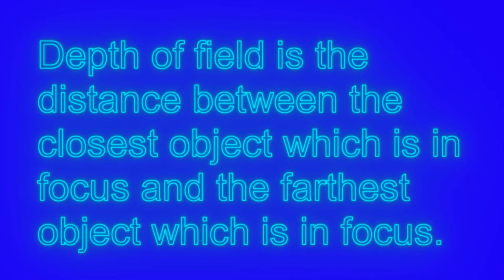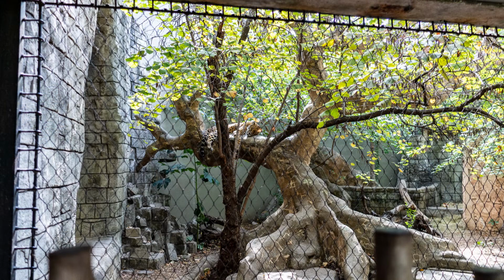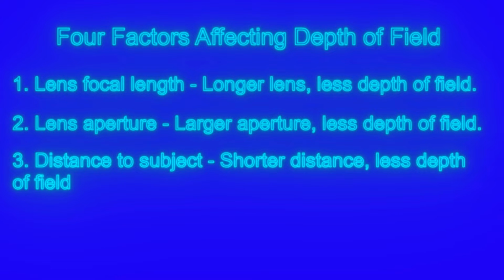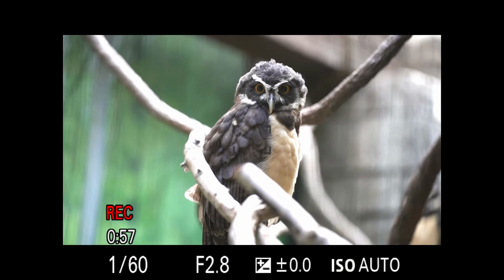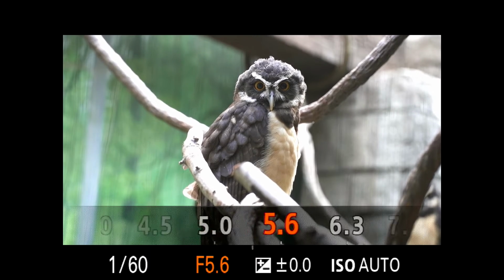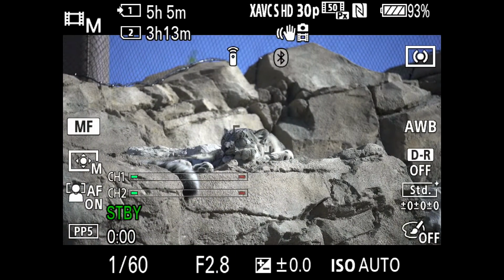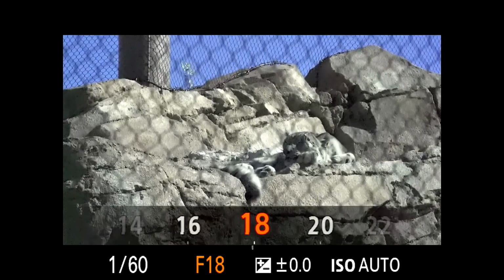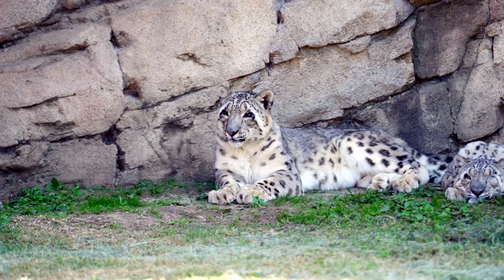Depth of Field Tutorial: Making Your Images Pop!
In this video, I show you how to make your photos and videos better by deliberately controlling depth of field. Depth of Field is the distance between the closest object in a picture that is in focus and the farthest object that is in focus.

0:00 Intro.
0:29 What is Depth of Field?
1:04 Four Factors Affecting Depth of Field.
1:41 Controlling Depth of Field Through Lens Focal Length
2:11Controlling Depth of Field Through Lens Aperture.
4:22 Distance to Subject and Depth of Field: Macro Photography.
4:43 More Examples With Explanations.
5:17 Outro.